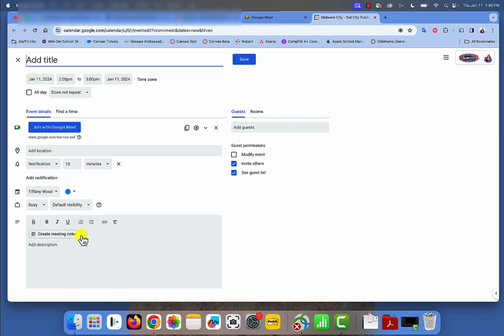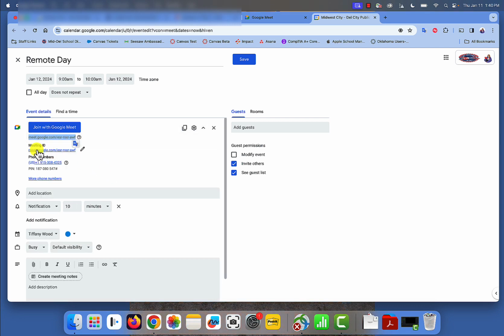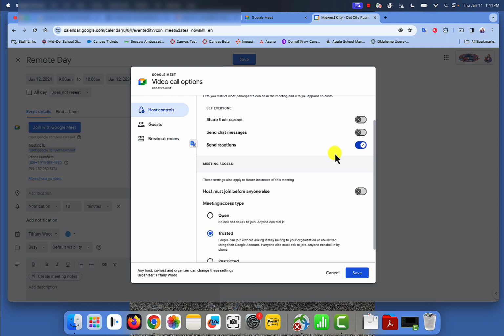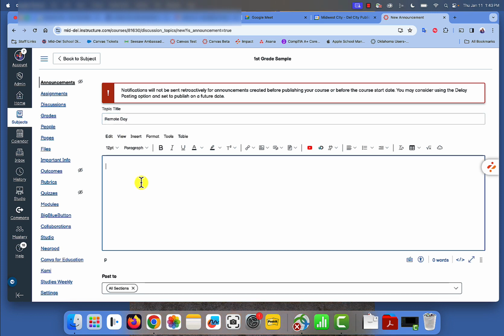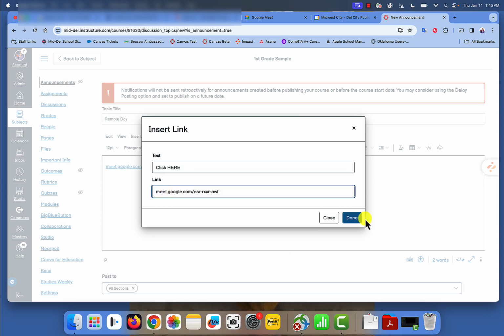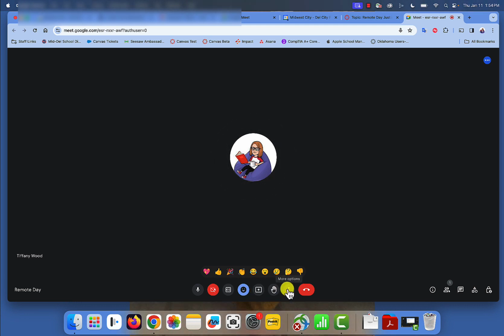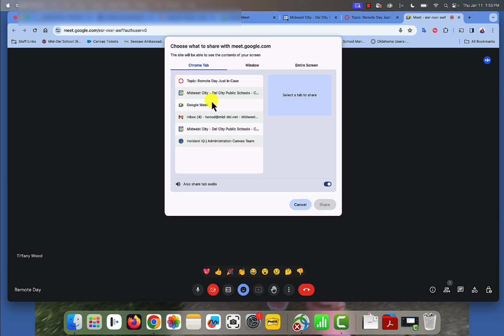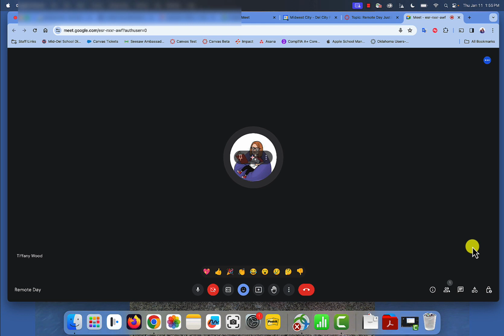Google Meet How To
Updated Jan. 11, 2024: How to schedule a Google Meet for a remote learning day, paste the link in a Canvas announcement, and host the meeting.